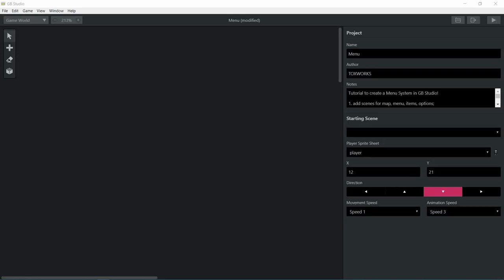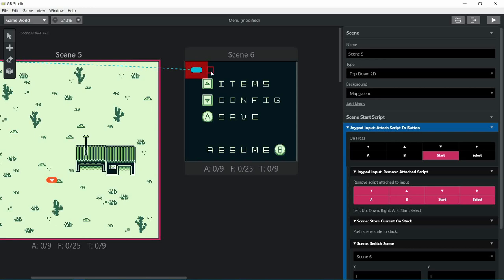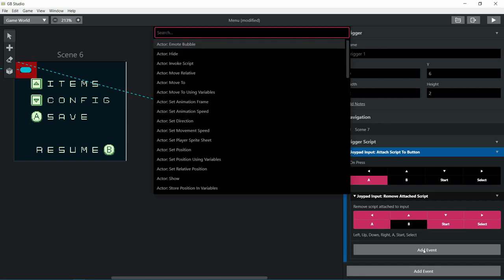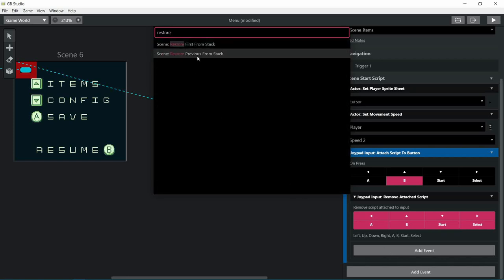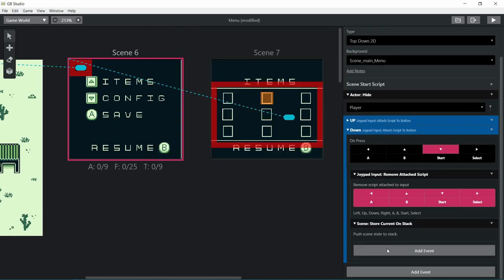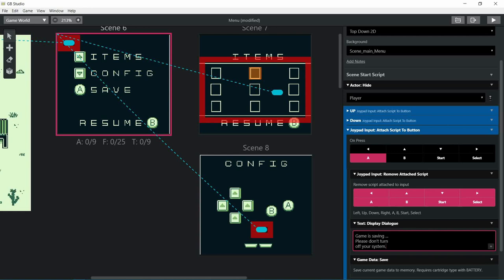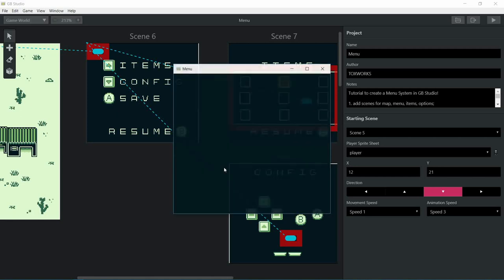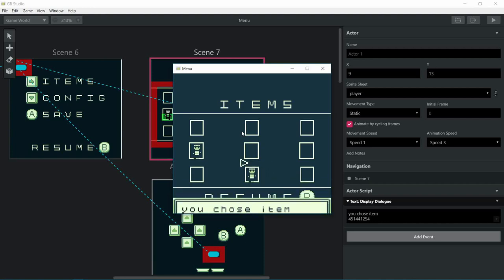GB Studio Tutorial - Creating a Menu and Inventory System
GBstudio now includes an Menu Event, but if want a bit more control over its settings you can still follow this tutorial.

​This template and tutorial allow you to build your own Menu & Inventory System in GB Studio​.

A step-by-step version of the tutorial and every asset used can be found here: *

* (issues with saving or other actors not saving in the correct X,Y coordinates have been fixed, the step-by-step guide in the above link explains how)